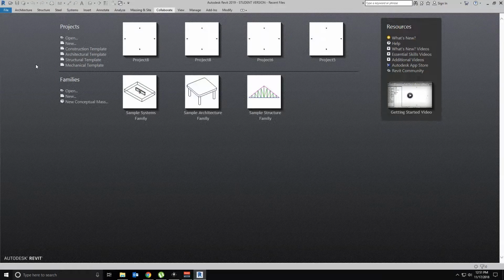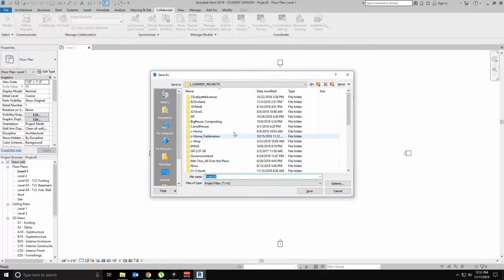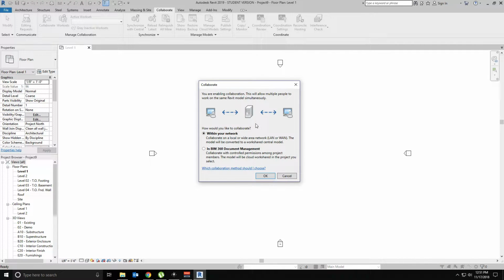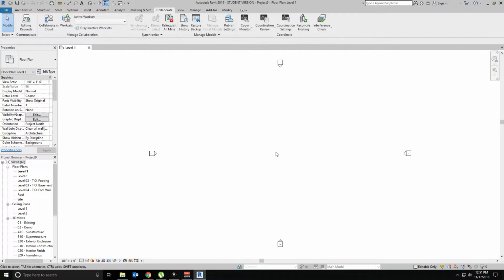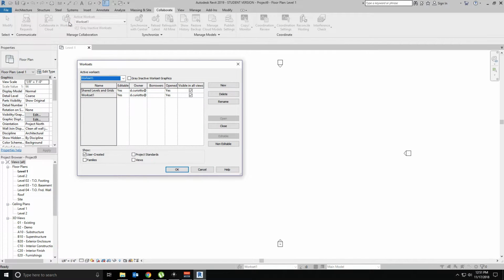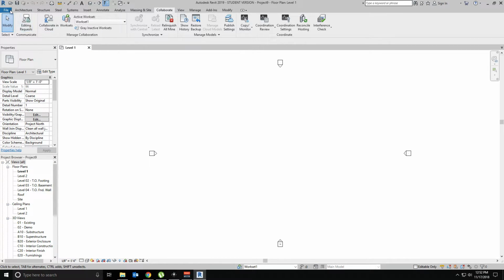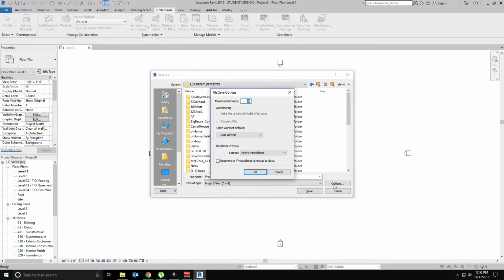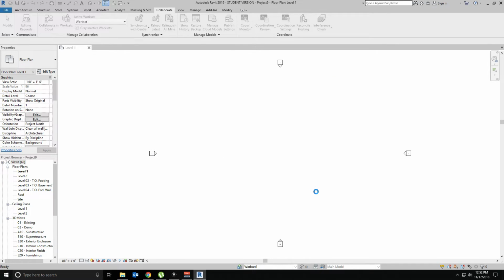How to create a Central File in Revit 2019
Brief explanation of how to create a central file in Revit 2019 for beginners

Revit Shortcuts:

GR - Grid
RE - Scale
EL - Elevation
WA - Wall
Al - Align
SL - Split Element
OF - Offset
TR - Trim/Extend
AR - Array
CO - Copy
TX - Text